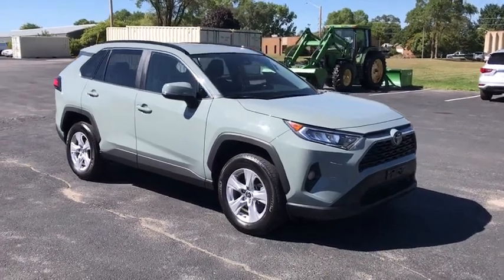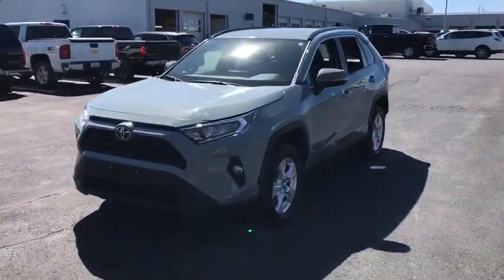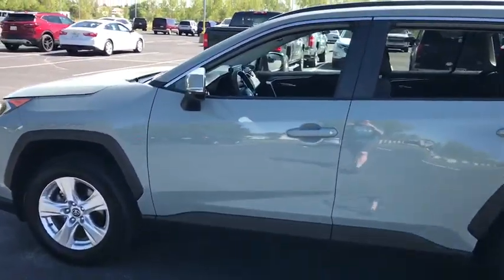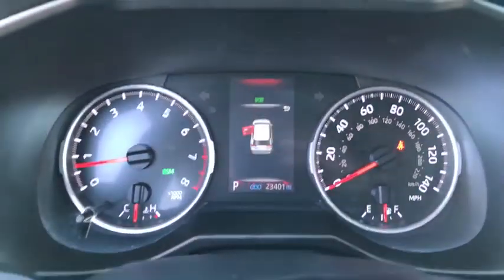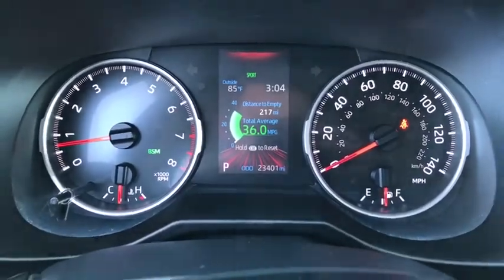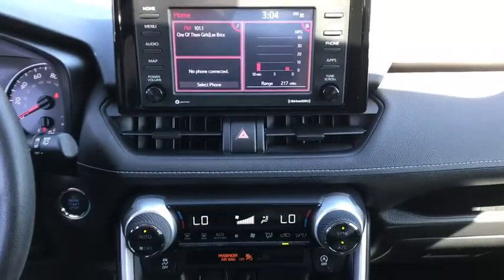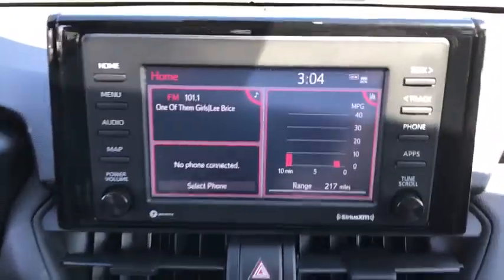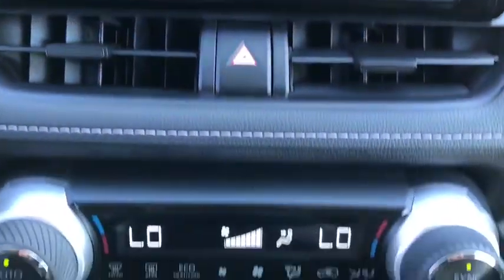2020 Toyota RAV4 Ames, Boone, Story City, Marshaltown, Nevada Iowa A7836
Lunar Rock Used 2020 Toyota RAV4 available in Ames, Iowa at George White Chevrolet. Servicing the Boone, Story City, Marshalltown, and Nevada areas.

1719 S. High Ave

Recent Arrival! Lunar Rock **Apple Car Play/Android Auto** **Bluetooth** **Cloth Heated Front Seats** **Rear View Camera!** **Push Button Start** *I4 - Better MPG* *Blind Spot Alert Technology* *Back-Up Warning Sensors* *AWD* Black w/Fabric Seat Trim Front dual zone A/C Power driver seat Power windows. 25/33 City/Highway MPGbrbr2020 Toyota RAV4 XLE 4D Sport Utility AWD 8-Speed Automatic 2.5L 4-Cylinder DOHC Dual VVT-ibrbrbrGEORGE WHITE CHEVROLET - PRE-OWNED INVENTORY FOR AMES & ANKENY CHEVROLET CUSTOMERS George White Chevrolet is also your source for pre-owned Chevy cars and trucks. We have a large pre-owned inventory available. For used cars near Ankeny paired with amazing service visit our Ames Chevrolet showroom for a test drive today. You can use our site to view inventory find a quick quote or research leasing and financing options.